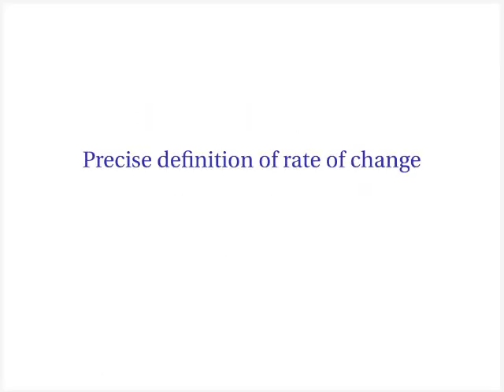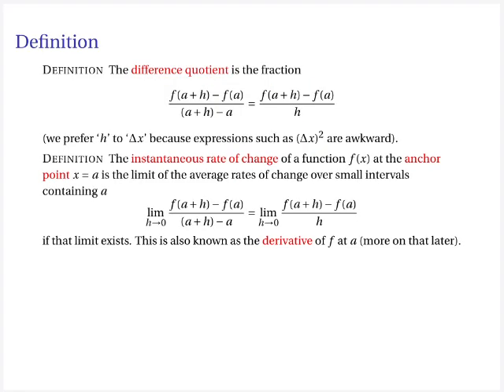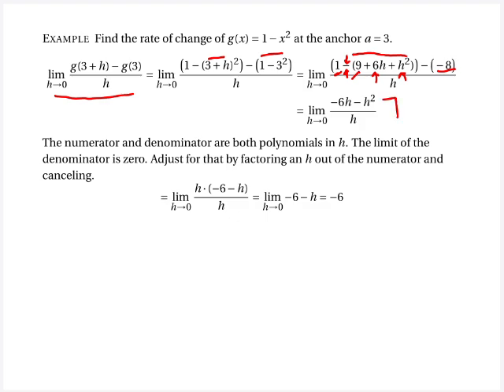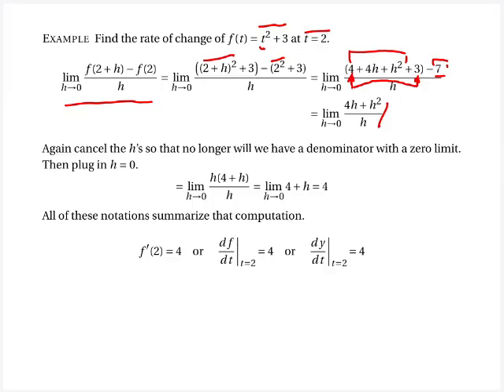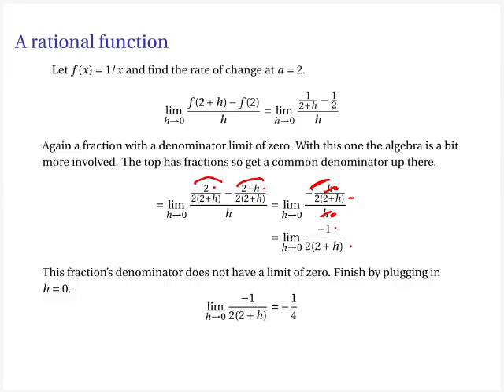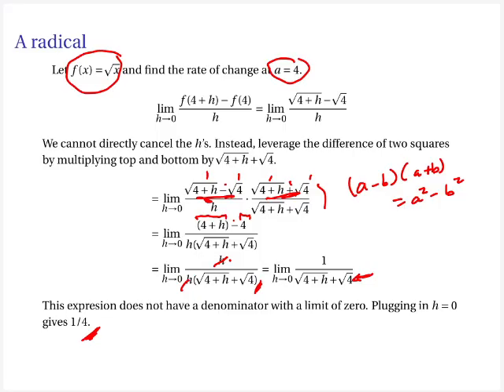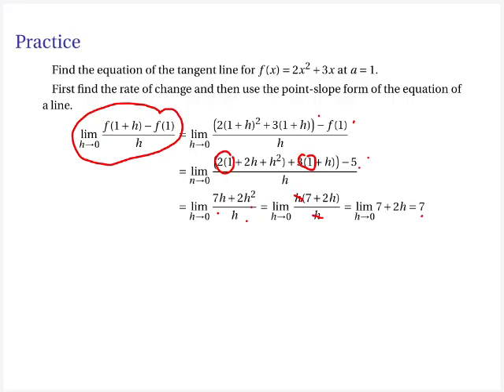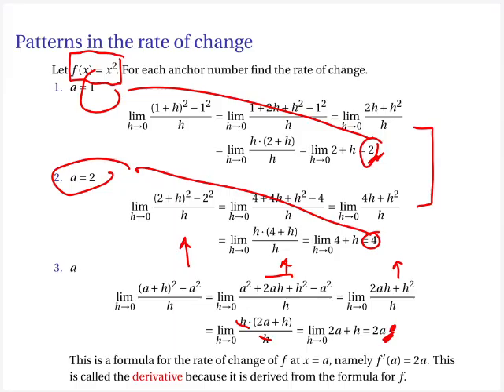Definition of the rate of change of a function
We use limits to define the instantaneous rate of change of a function.